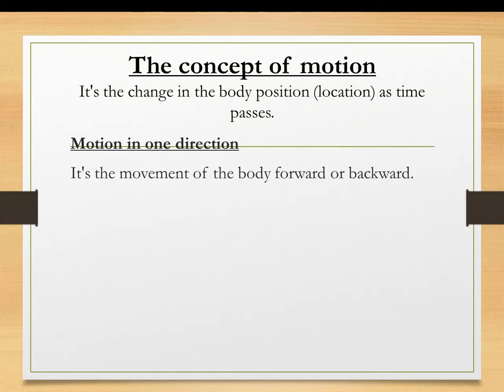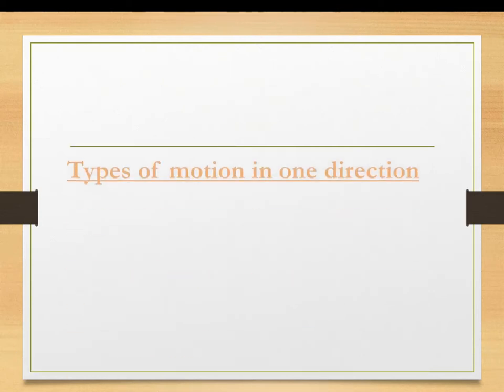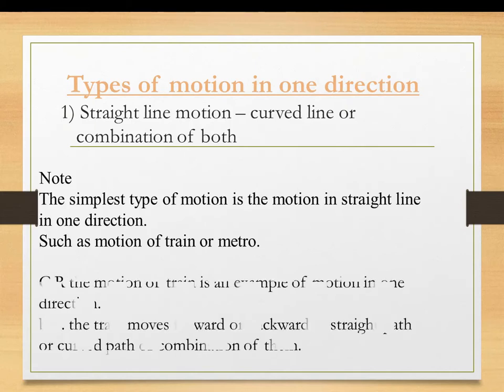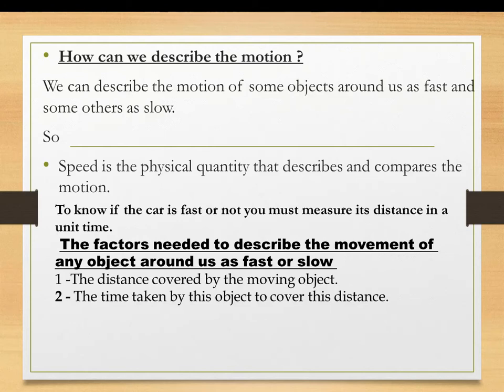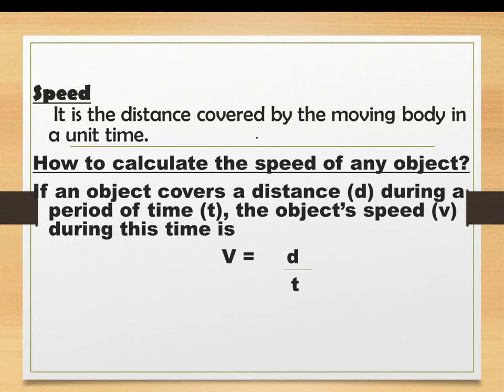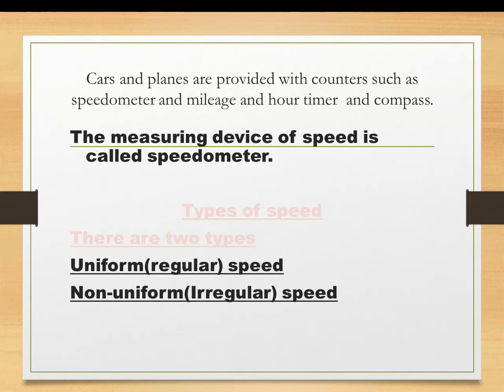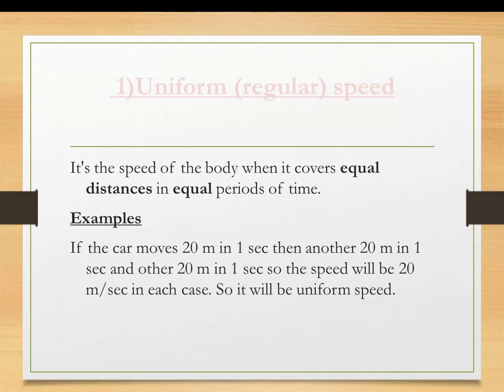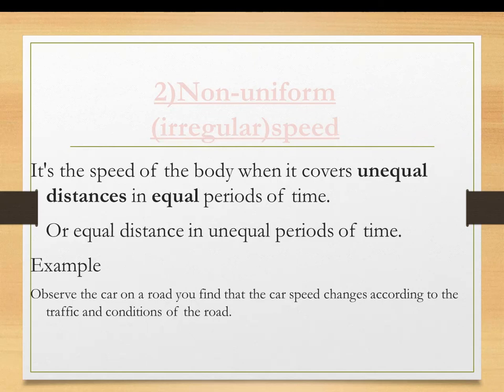Middle 3 unit one lesson one motion in one direction part 1